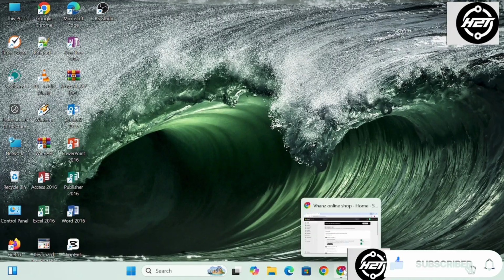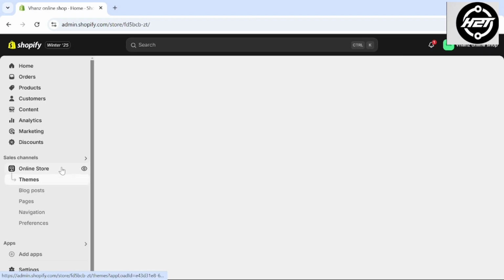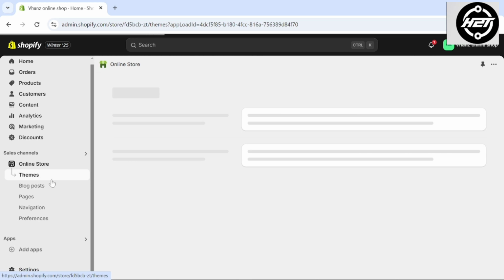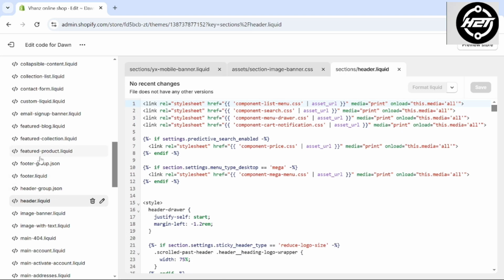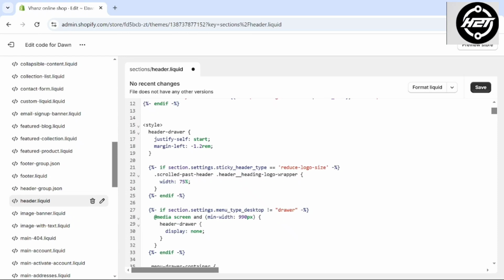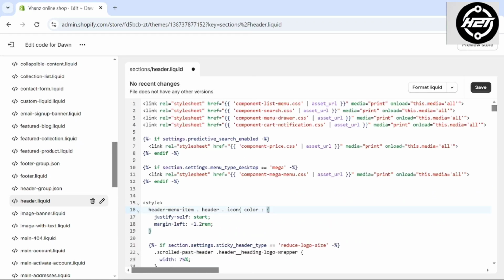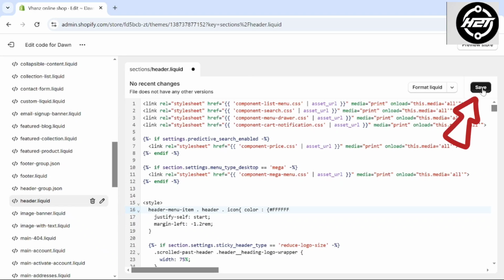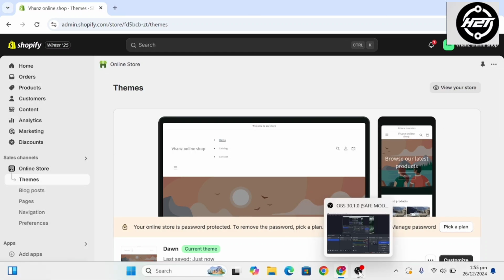How to Make Transparent Header in Shopify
In This Tutorial, "How to Make Transparent Header in Shopify",you'll learn how to make a transparent header in Shopify, step by step. A transparent header adds a sleek and modern touch to your Shopify store, allowing your banner or background to shine through.

By the end of this tutorial "How to Make Transparent Header in Shopify", you'll be able to create a transparent header in Shopify, giving your store a clean and stylish appearance.